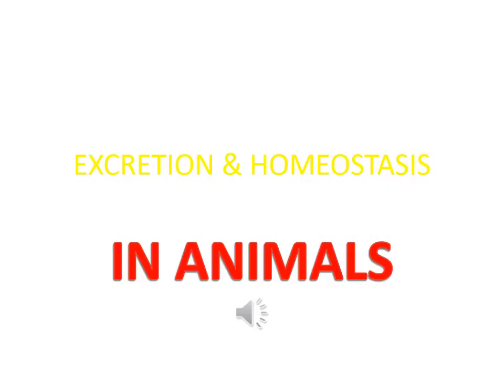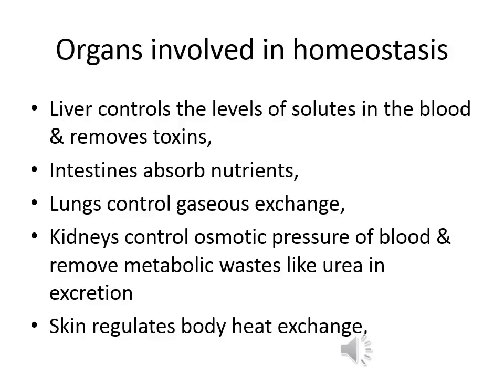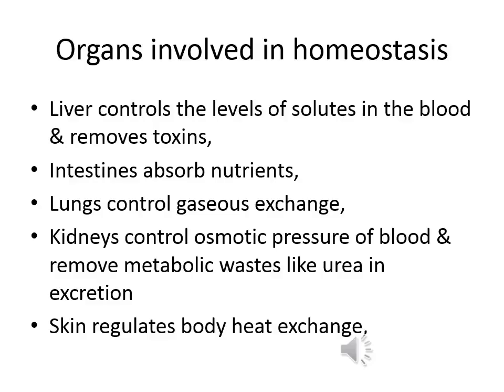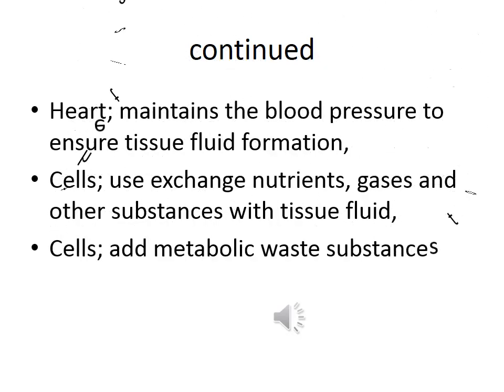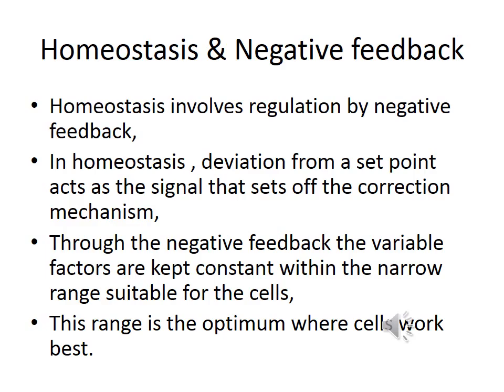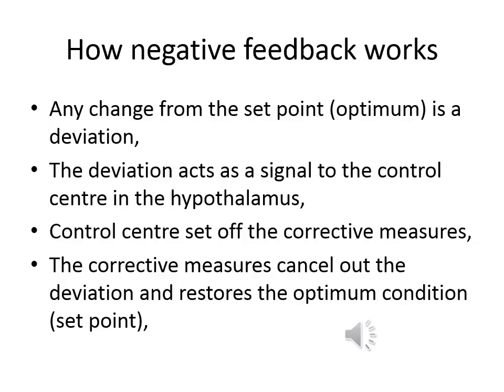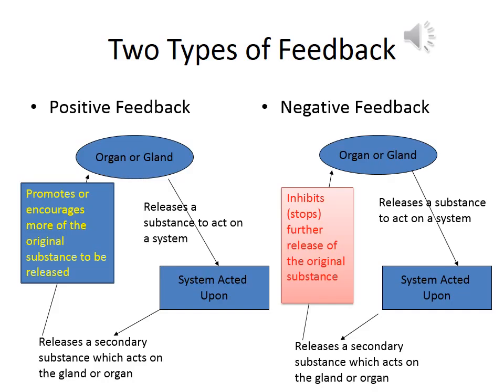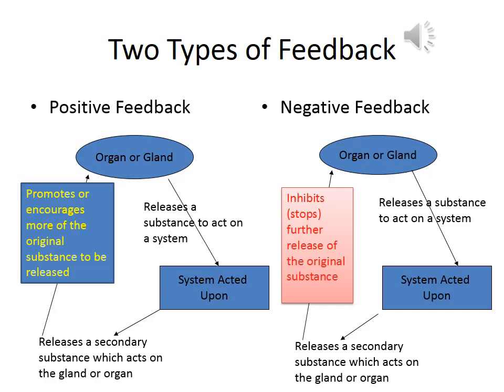ICT4EKENYA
Assignment unit 8